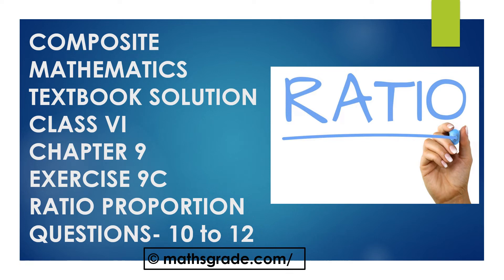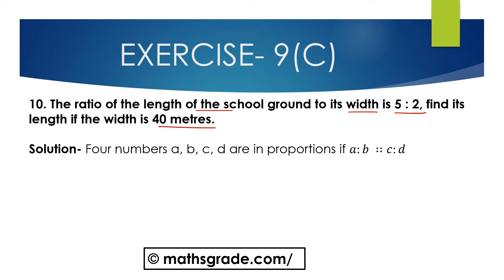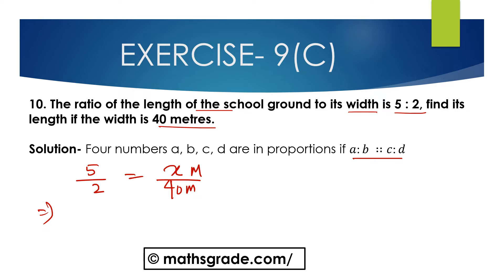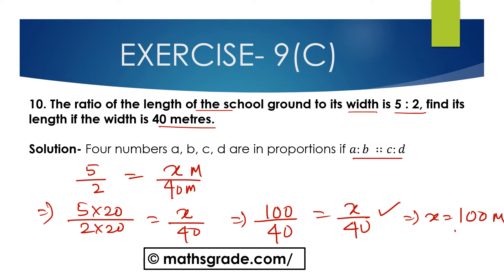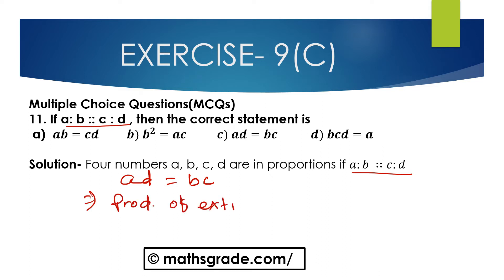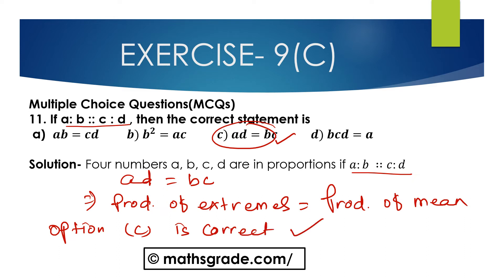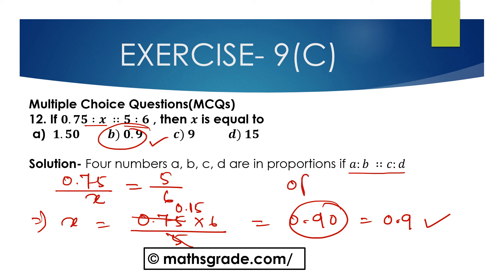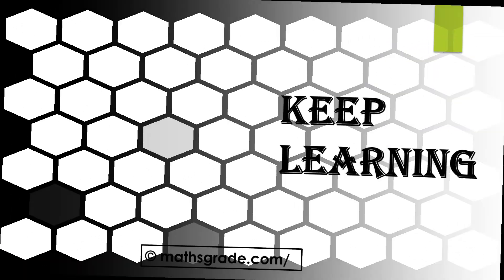Composite Mathematics Class 6 Chapter 9 Ex 9C Que 10 -12| Maths Grade |Mamta Mund |Ratio Proportions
COMPOSITE MATHEMATICS CLASS 6 CHAPTER 9 EXERCISE 9(C) QUESTIONS 10 AND 12 | MATHS GRADE | MAMTA MUND | RATIO PROPORTION
please JOIN my FB Group
timestamp:-
00:00 - What we will learn
00:37 -  Question 10
03:54 -  Question 11
03:54 -  Question 12
05:53- subscribe to my channel

COMPOSITE MATHEMATICS SOLUTION CLASS 6 || COMPOSITE MATHS TEXTBOOK RATIO PROPORTIONS EXERCISE 9(C)
I AM SOLVING QUESTIONS OF COMPOSITE MATHEMATICS TEXTBOOK CLASS 6 QUESTIONS 10 TO 12 of Chapter 9 RATIO, PROPORTION, AND UNITARY METHOD OF  EXERCISE 9(C)

MAMTA MUND ONLINE MATHS EDUCATION